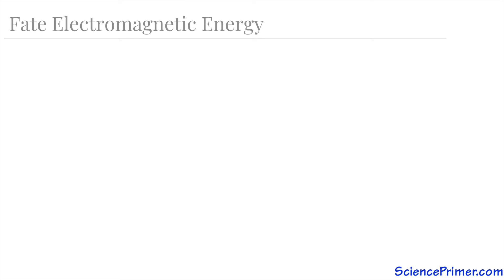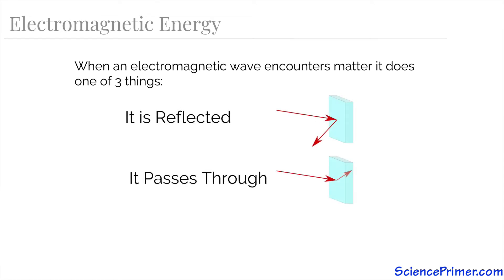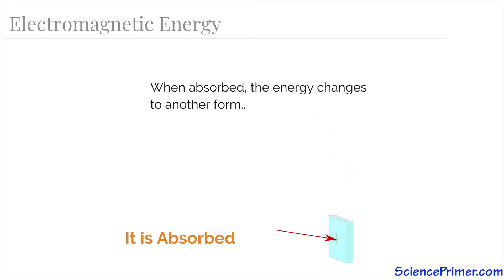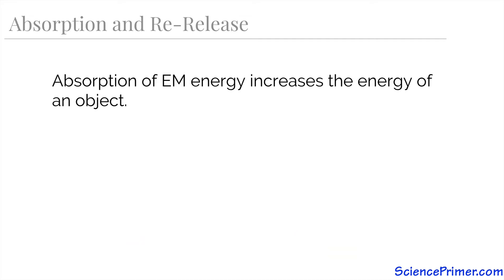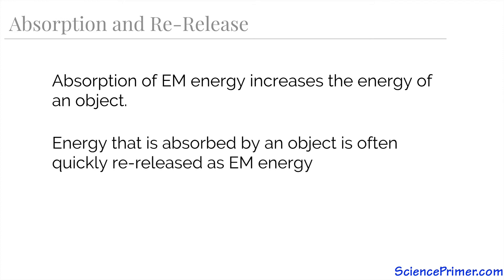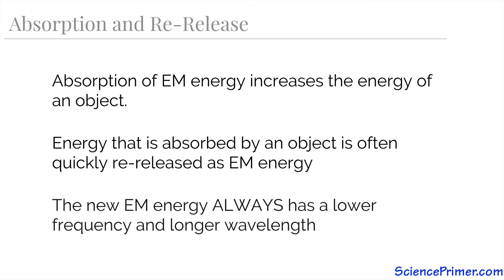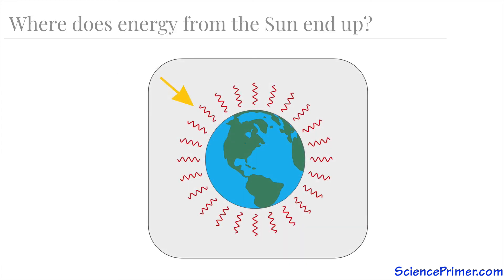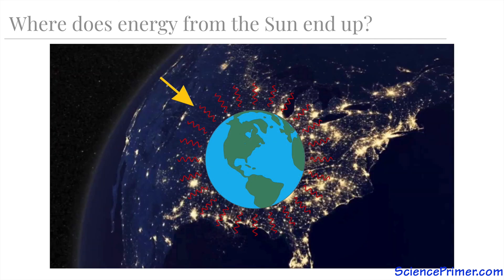Fate of Electromagnetic Energy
Description of what happens when electromagnetic energy is absorbed by matter.